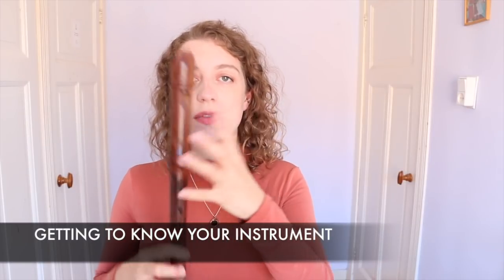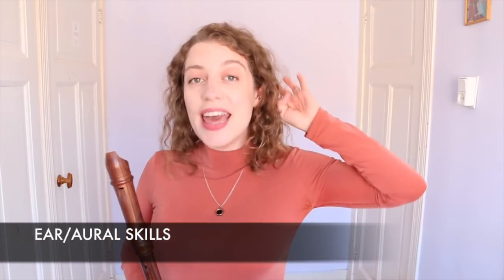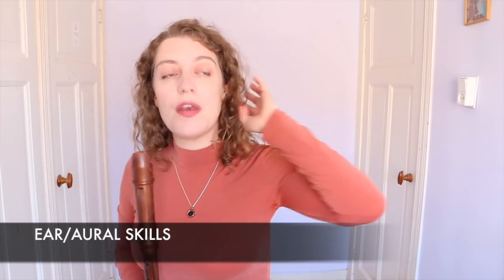Scales scales scales! | Team Recorder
Here we go, everything you ever wanted to know about SCALES! Why they are important, how they work, a million ideas to practice them with, and how to keep the interesting. I'll warn you, it'd nerdy... but healthy!

Well. not *everything* you'd ever need to know about scales. It's such a huge subject, I couldn't include it all.. but if you have helpful information to share, please do so in the comments!

TIMESTAMPS

00:11 What is a scale?
01:04 Why are they good for you?
04:11 Examples of different scales
06:53 What to listen for when you practice
07:37 Key signatures vs. steps of the scale
09:12 Technical vs. challenge phase
10:12 Q&A:
10:37 What should beginners go for?
11:15 Ideas for scale patterns
12:30 Chromatics?!
13:05 Books
13:37 The highest notes
14:26 Playing legato/smooth

RESOURCES
In this video I mention:
Sonata in D minor, presto, by Handel
'The Flight of the Bumblebee' by Rimsky-Korsakov

'The Daily Lesson' by Hans Ulrich Staeps
'The Advanced School of Recorder Playing' book 2 by Monkemeyer

INSTRUMENTS
In this video I play on a kingwood alto by Yoav Ran.

ONLINE COURSE!
My new BEGINNERS COURSE is launching very soon!

Sarah Jeffery
Keurenplein 41
Box C350
1069CD Amsterdam
The Netherlands

Go